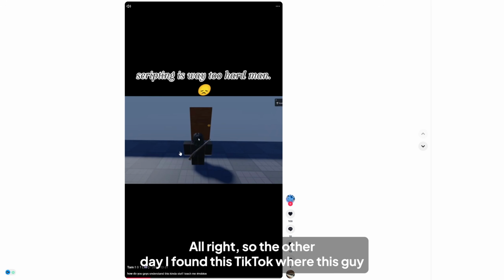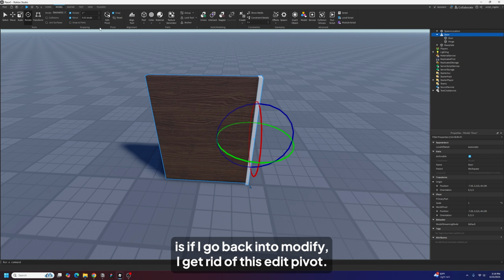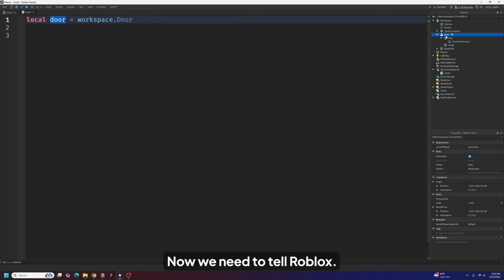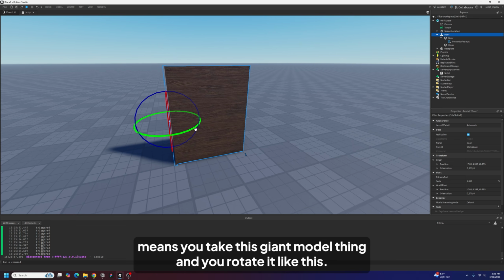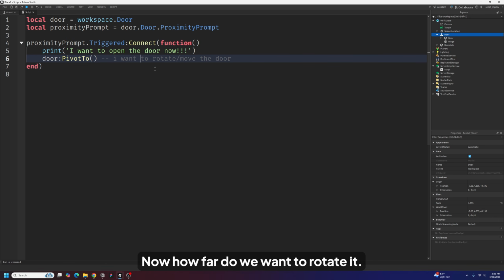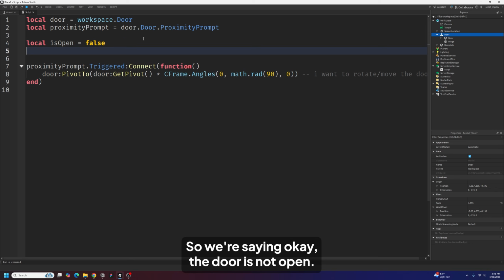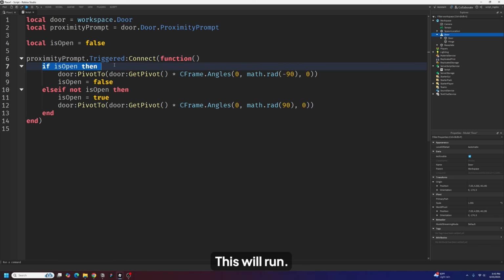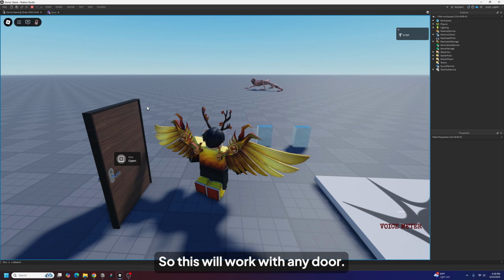What Do You Mean You Can't Script A DOOR?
In this video, I teach you how to script a fully functional door on Roblox that doesn't hide from you.